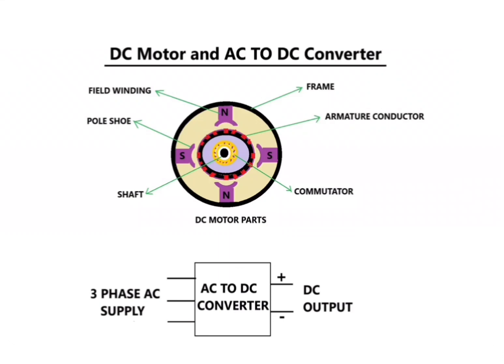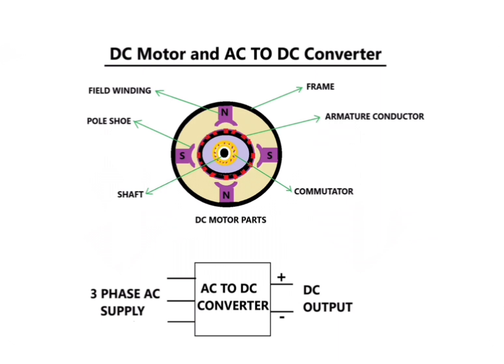DC Motor and AC to DC Converter